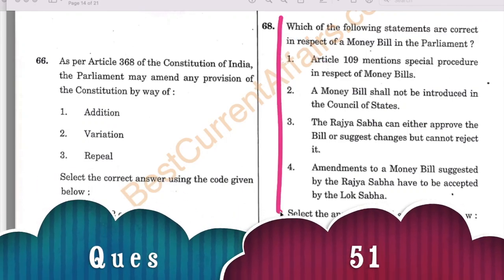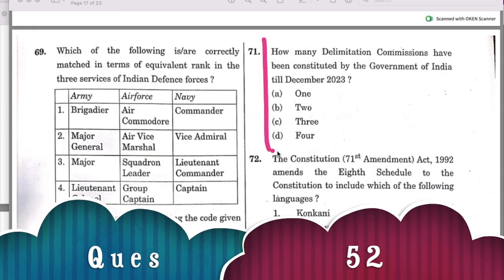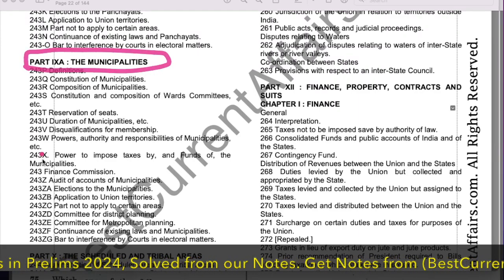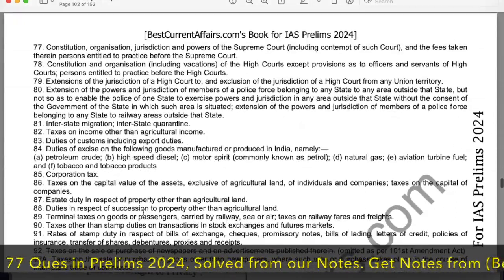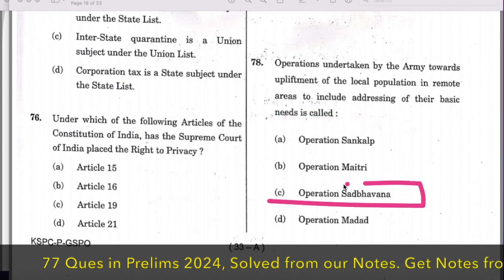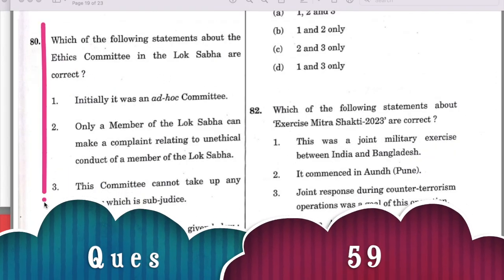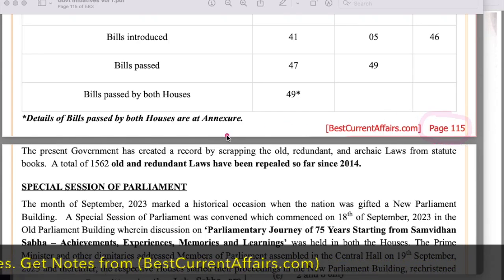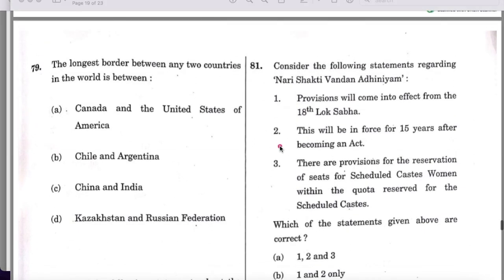UPSC Prelims 2024 Solutions (Part 6)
77 Ques in Prelims 2024 Solved from booklets of BestCurrentAffairs.com
Best Current Affairs Review